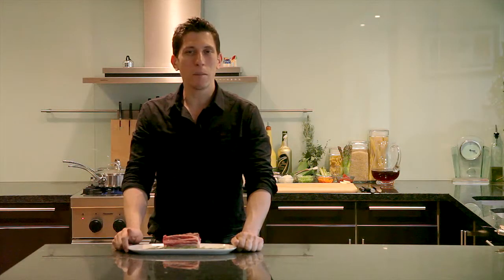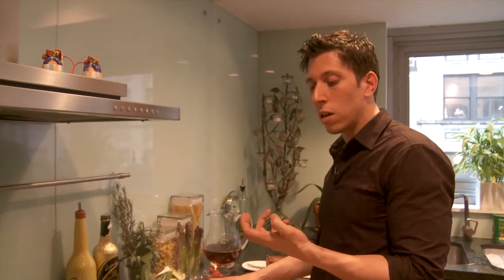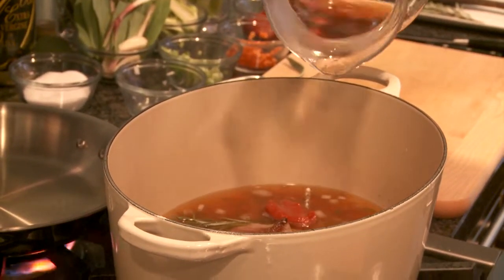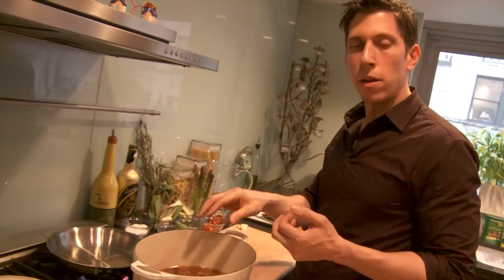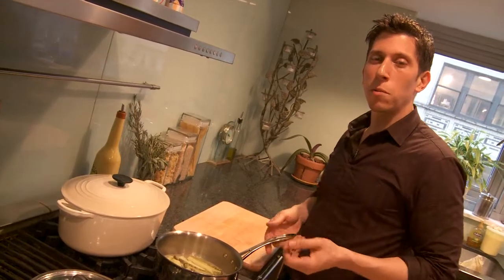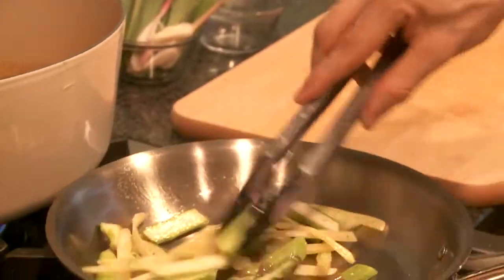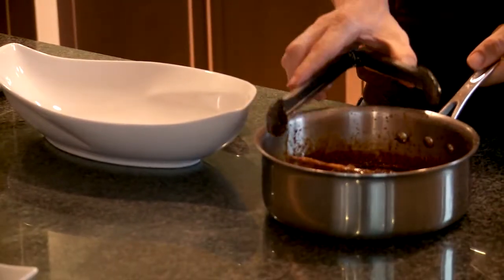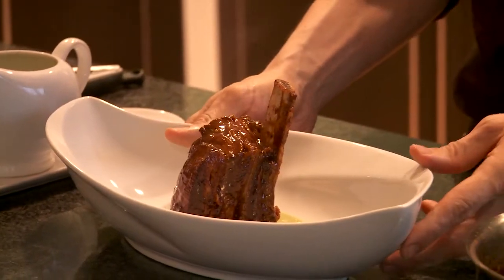Braised Beef Short Ribs with Ramps and Asparagus